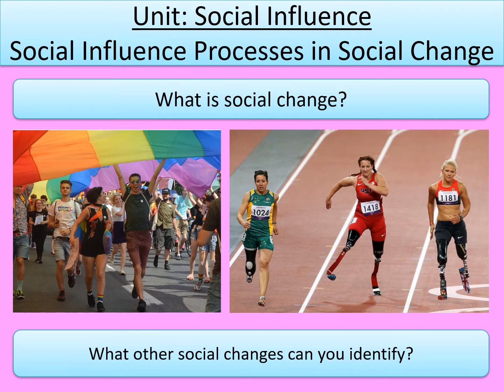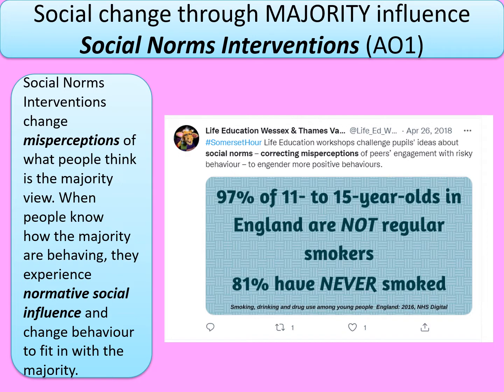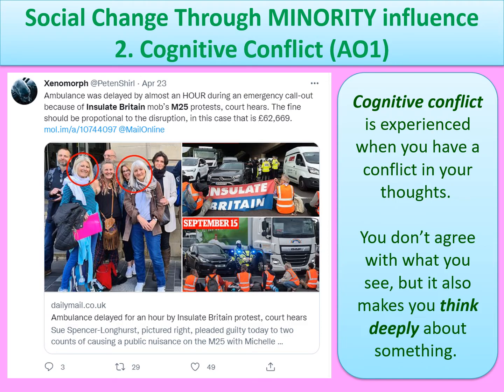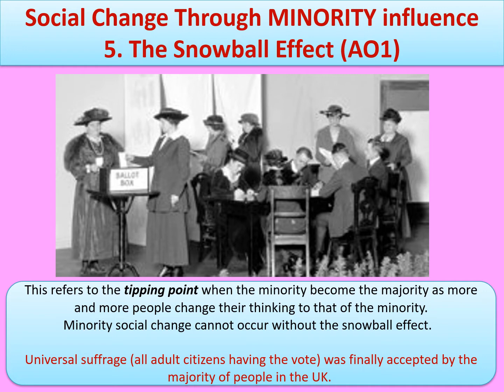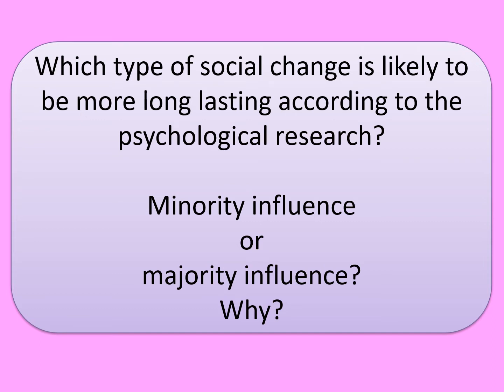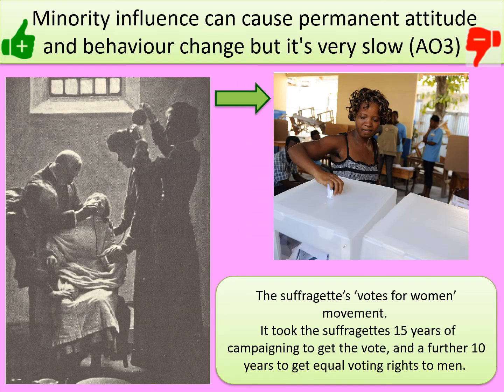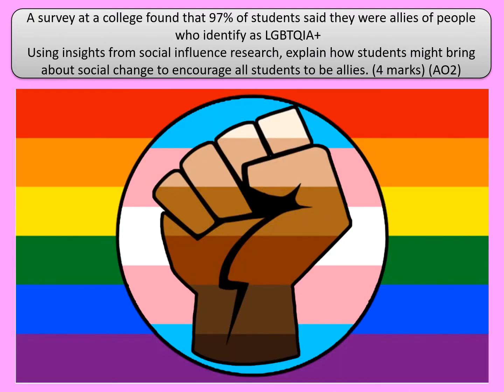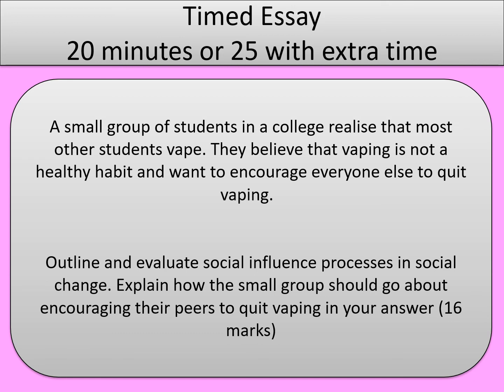10 Revision Video for Social influence processes in social change for AS level Psychology Exams 2022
This video explains how to achieve social change through majority AND minority influence.

If you're one of my students, please access the handouts to accompany it including a short answer test via MS teams/Files/Revision/SocialInfluence

If you're not one of my students you can access the handouts via this

All picture references available on request (it wouldn't let me paste them here I'm afraid)